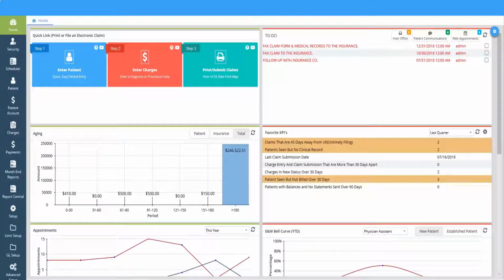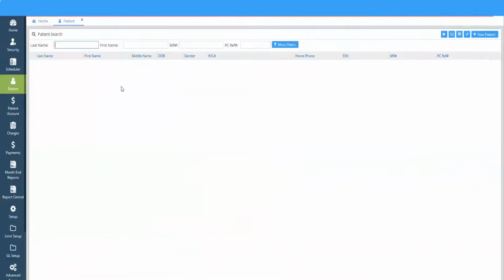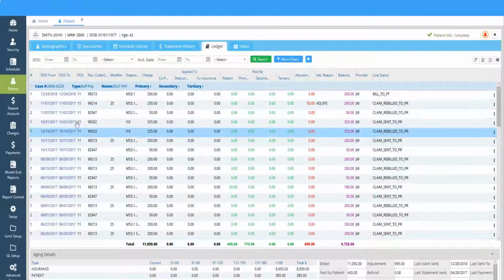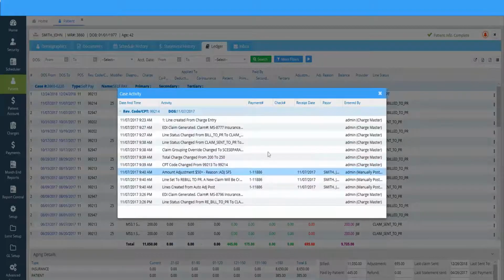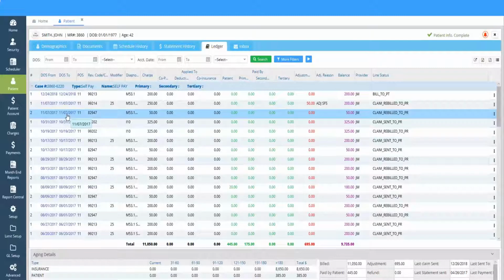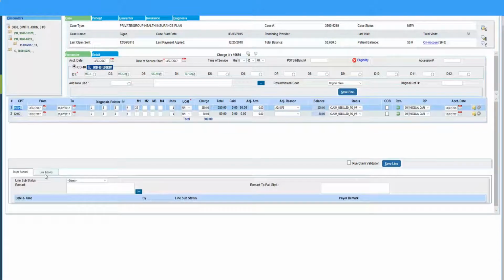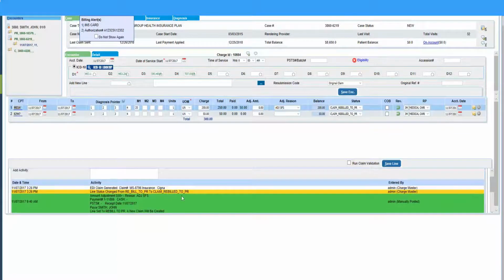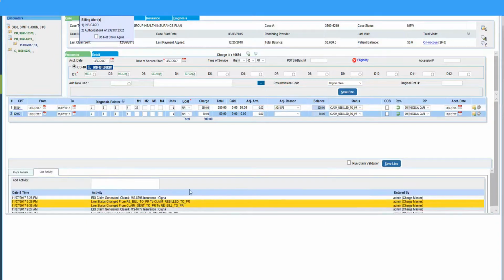View Line Activity